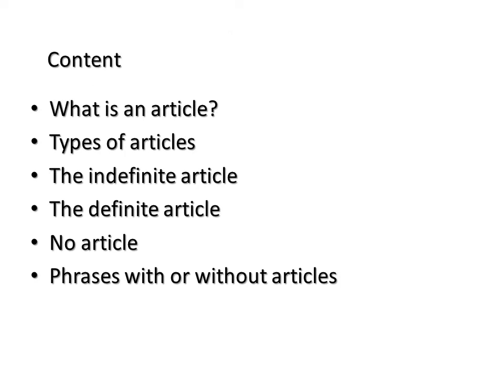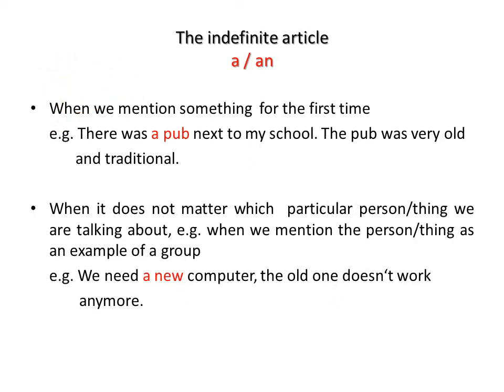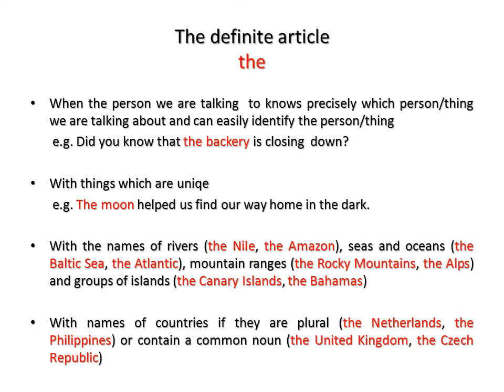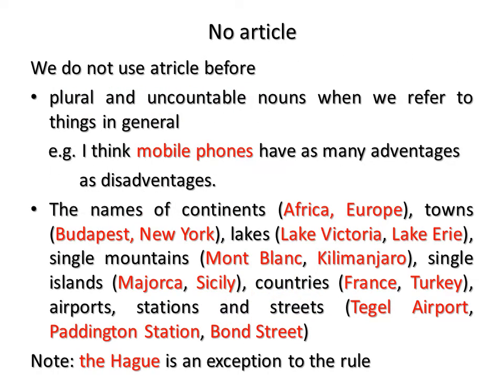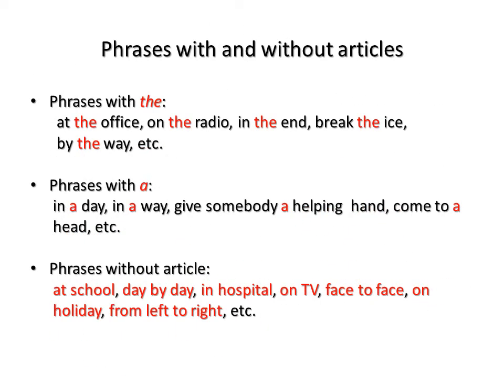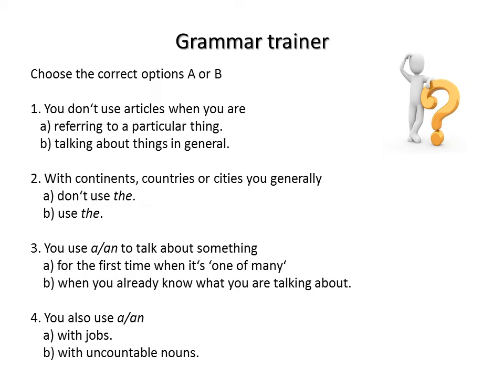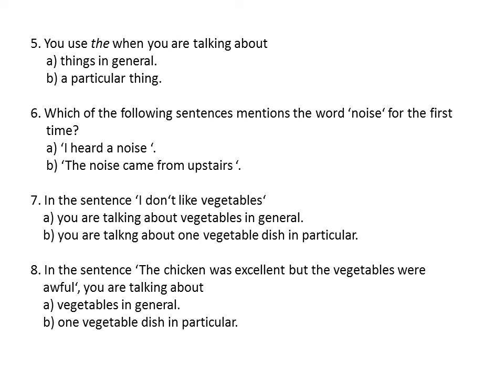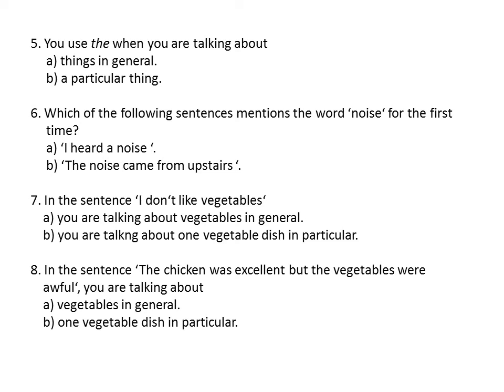ENGLESKI JEZIK - II razred - Articles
JU Srednja stručna škola Cetinje
Predmet: Engleski jezik
Nastavna jedinica: Artcles
Razred: II
Nastavnik: Natalija Vujović